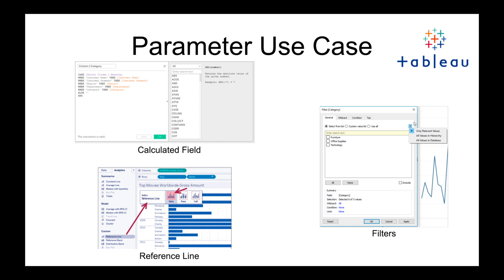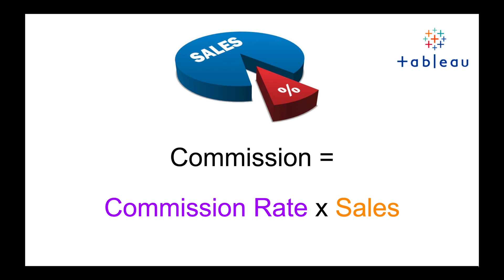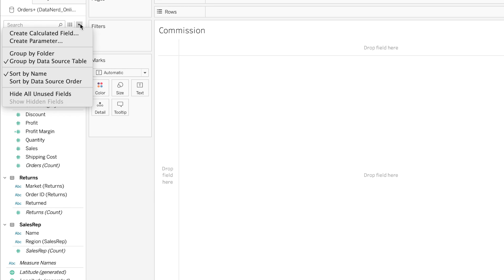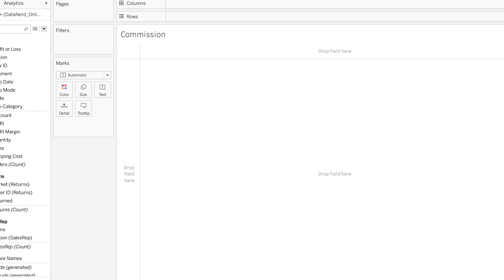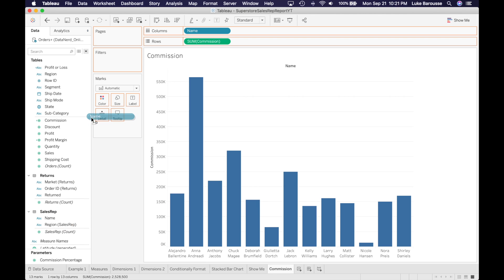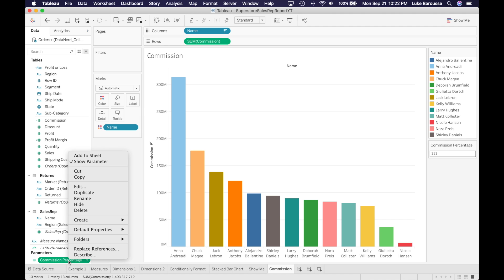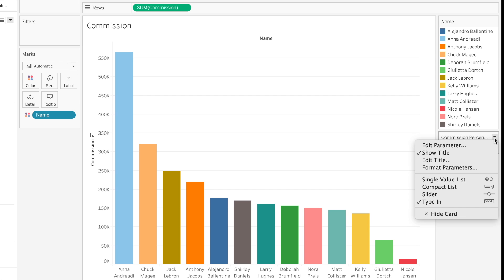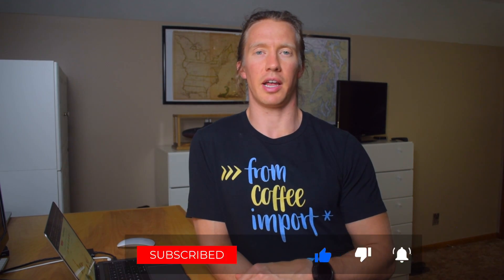Parameters (Create & Use in Calculated Fields and/or Visuals) - Tableau Tutorial P.7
Part 7 of this tutorial covers how to create and use parameters in Tableau.  We first implement a simple parameter in a calculated field and then build up to a more complex parameter.

00:00 Intro
00:27 Parameter Use Cases
02:11 Create a Parameter
03:31 Create a Calculated Field w/ Parameter
04:01 Create Visual w/ Parameter
04:43 Show & Control Parameter in Visual
05:23 More Complex Parameter Example (List of Values)
06:38 Conclusion